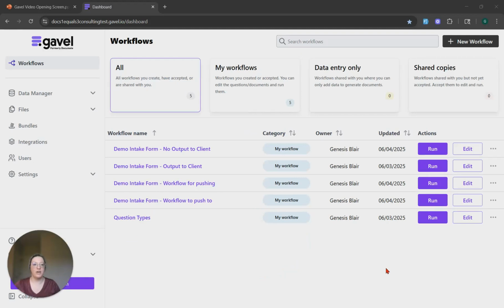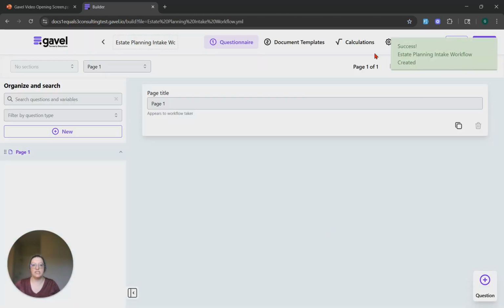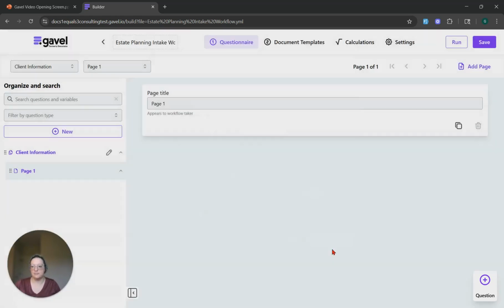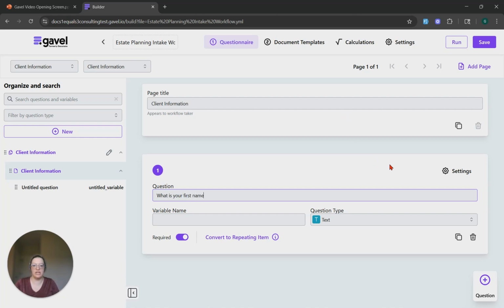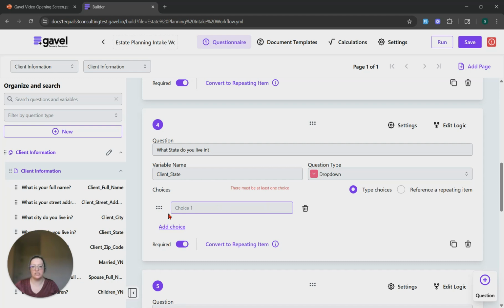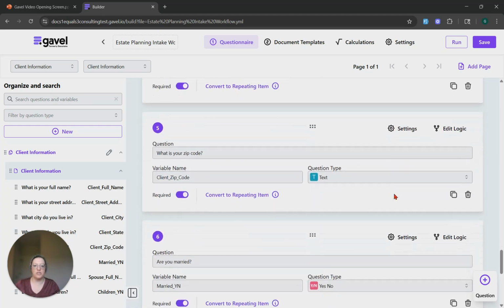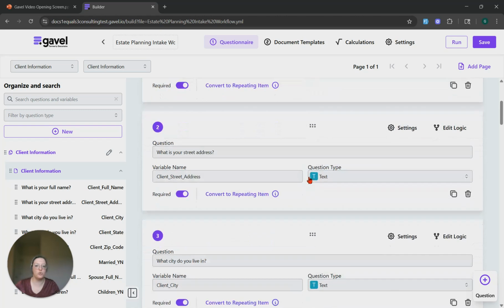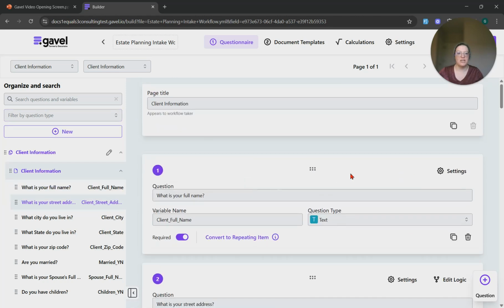Video #3 Gavel Estate Planning Series Building Your First Page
In this video, I walk you through the initial steps of creating a Gavel Estate Planning Intake Workflow. We cover how to set up sections and pages, as well as how to add questions that your clients will see. It's important to ensure that the questions are client-friendly and relevant. I encourage you to run the workflow to test it after building it out. Please make sure to save your progress as you go!